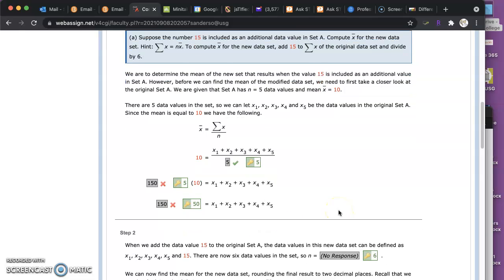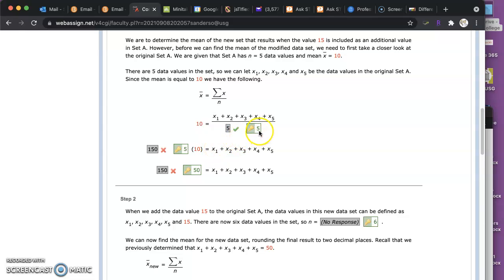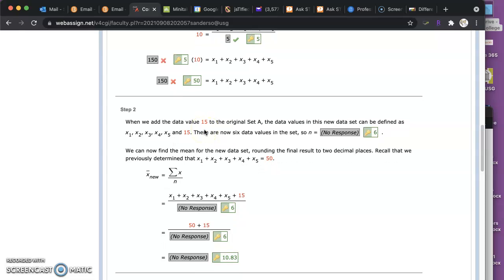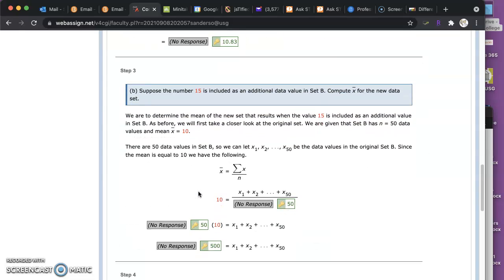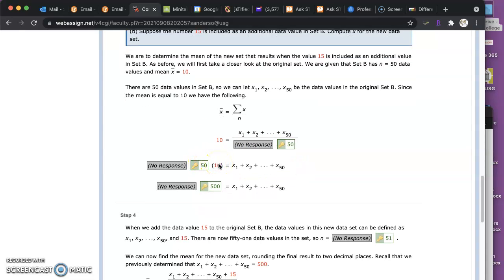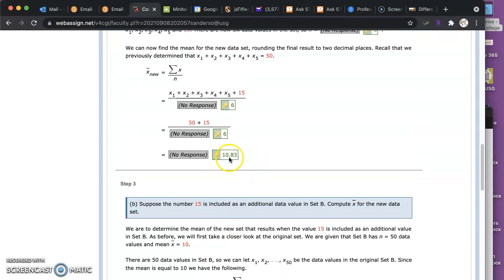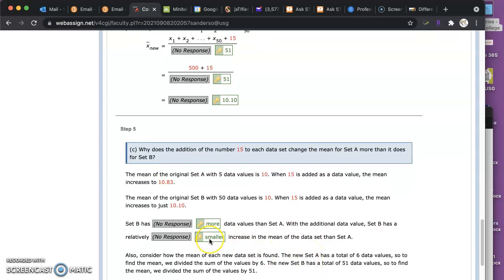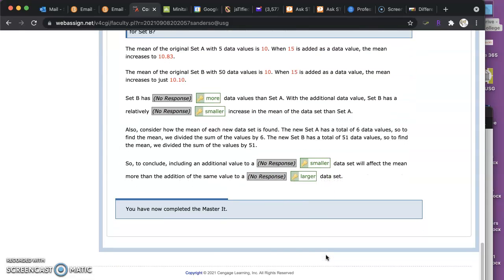3.1 question 7